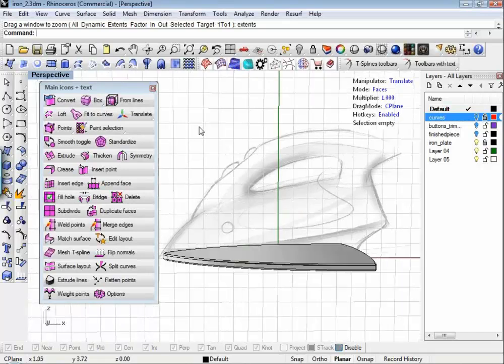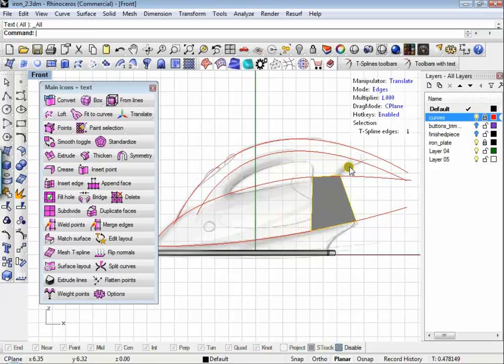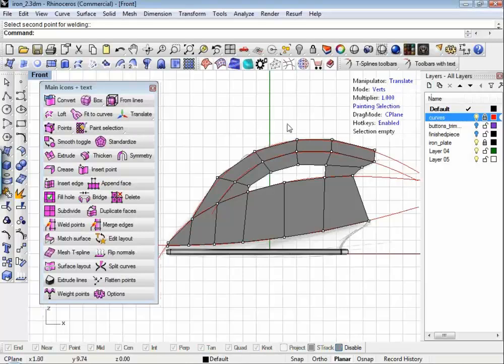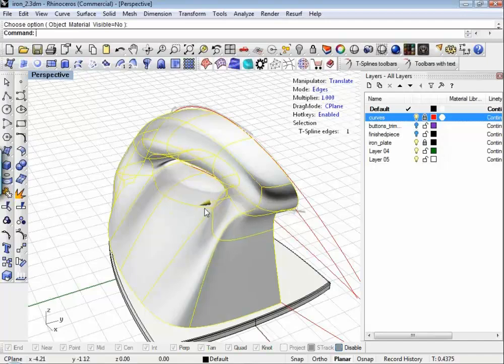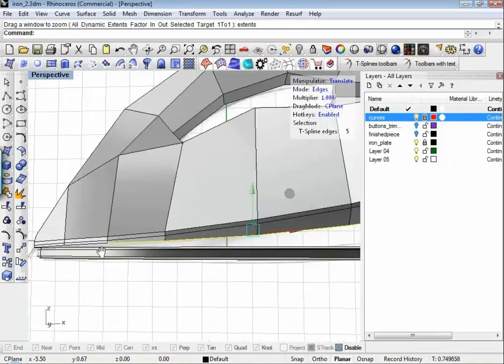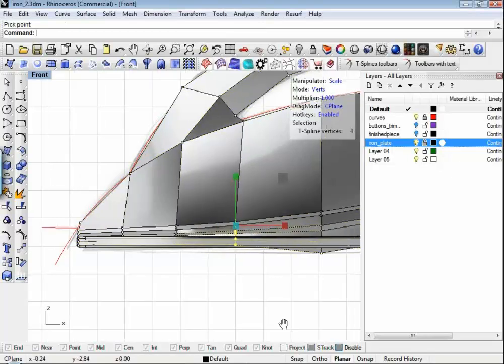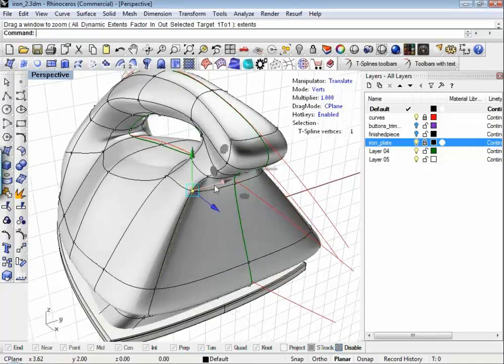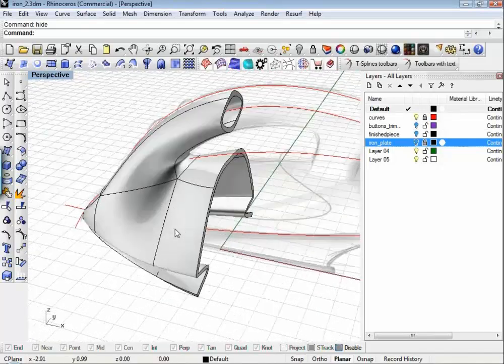Model an iron using 5 simple T-Splines for Rhino commands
This webinar was recorded on 4 February 2010 using T-Splines v2.2. In the recording, Kyle Houchens shows how to use 5 simple T-Splines for Rhino commands to model an iron.

T-Splines for Rhino offers an affordable solution for creating high-quality, organic surfaces for manufacturing.

In this webinar, we'll take a look at the very basics of how to use simple T-Splines commands to create freeform, organic shapes -- which can be passed as watertight IGES files to any CAD package.

Presenter: Kyle Houchens (owner of The Outside Digital Art and Design and T-Splines user).

This is the perfect webinar to watch if you're trying the T-Splines 25-save trial, or if you're just wondering how 3D software for organic design actually works. The webinar will be paced so that you will walk away with knowledge about how to actually use the product. Plus, we will give you the opportunity to ask questions.